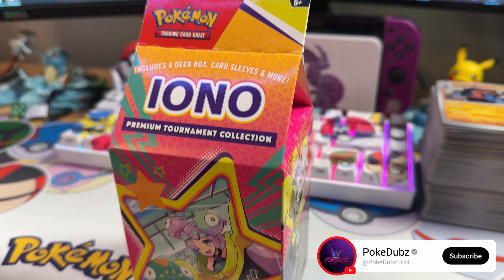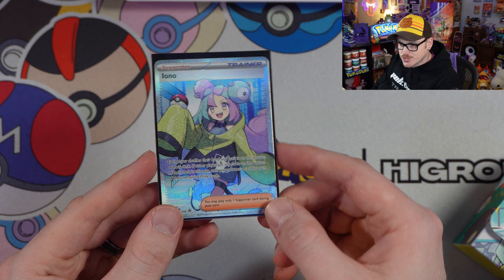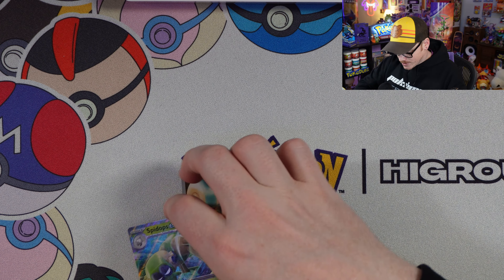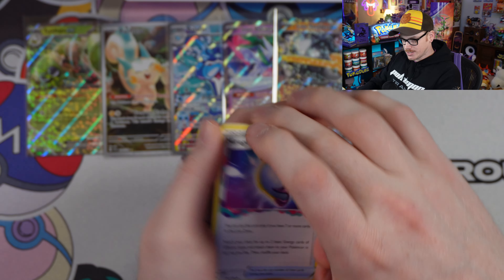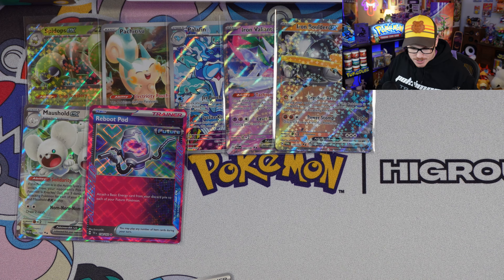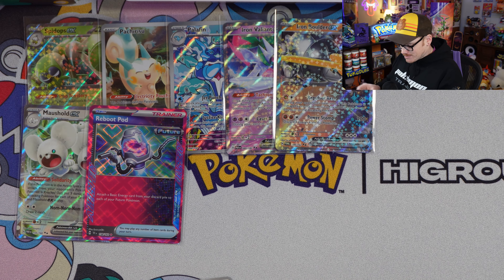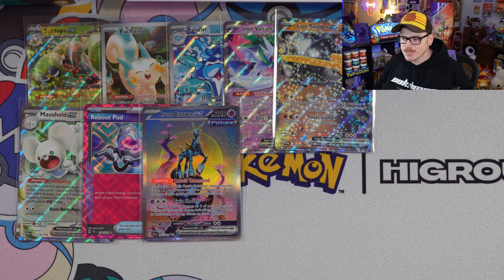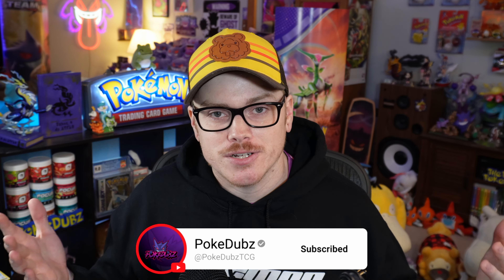The *NEW* Iono Premium Collection Boxes are SO GOOD! (Pokemon Card Opening)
Today we're taking a look at what's inside of the new Iono Premium Tournament Collection boxes!

or by using code PokeDubz10